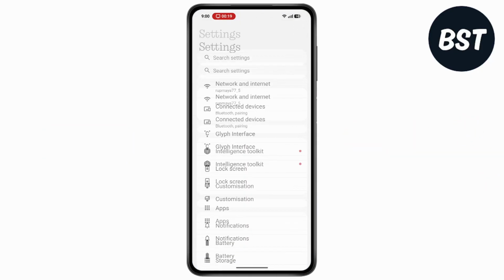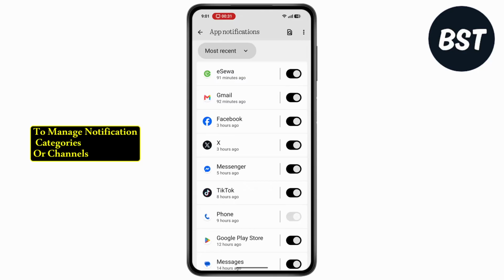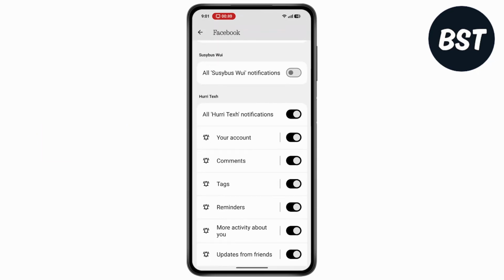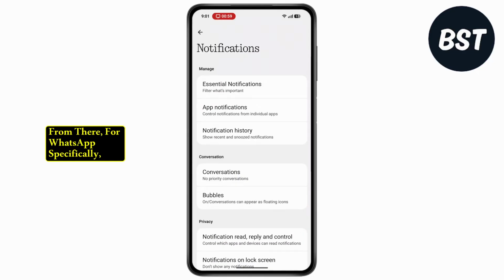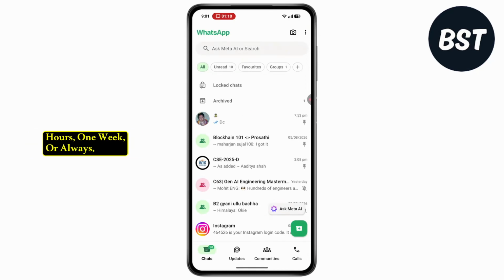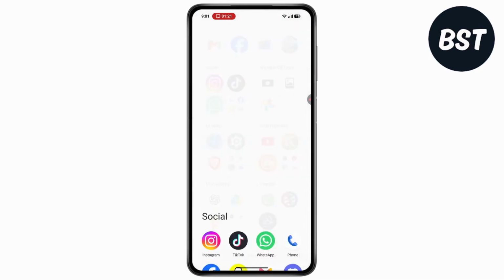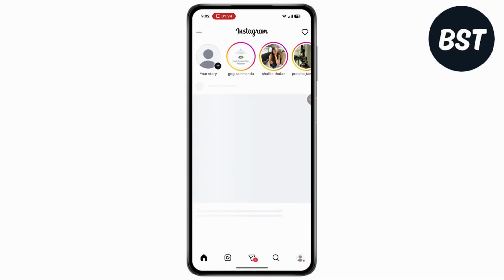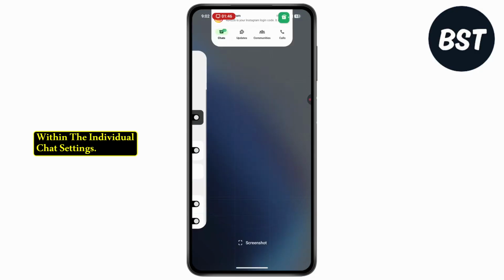How to Silence Conversations Without Muting Apps ?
Hello Guys,

How to Silence Conversations Without Muting Apps ?: Welcome to our step-by-step guide on "How to Silence Conversations Without Muting Apps!" If you want to stop receiving notifications from specific conversations without turning off notifications for an entire app, this video is for you. In this tutorial, we’ll show you how to silence individual conversations, mute specific chats, stop unwanted message notifications, and manage conversation alerts while keeping other app notifications enabled. This is a useful way to reduce distractions without completely muting apps on your device.

In this video, we will show:
How to mute individual conversations
How to stop notifications from specific chats
How to silence message conversations
How to manage individual conversation notifications

What you'll learn:
How do I silence a conversation without muting an app?
How to mute specific conversations on your phone?
How to stop notifications from one conversation?
Can I silence a chat without turning off app notifications?
How to manage notifications for individual conversations?